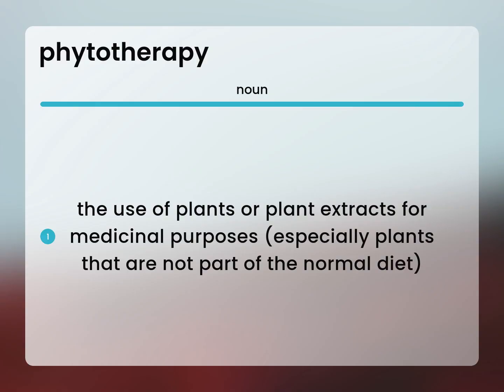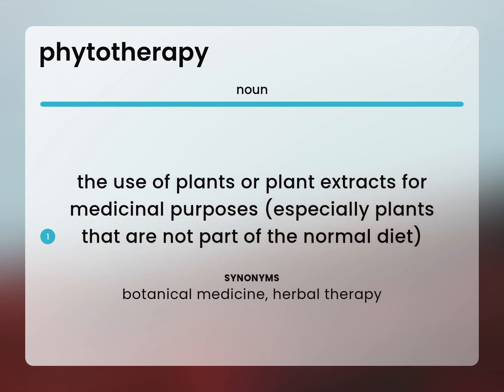Phytotherapy | PHYTOTHERAPY meaning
Definition of PHYTOTHERAPY

Susan Miller (2023, March 9.) Phytotherapy in the dictionary